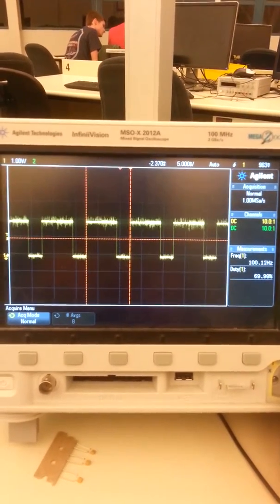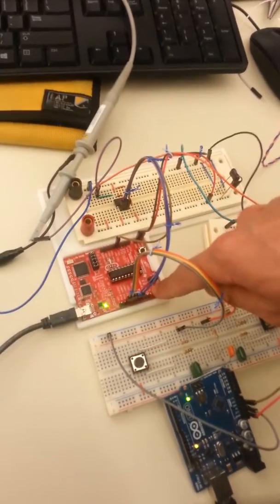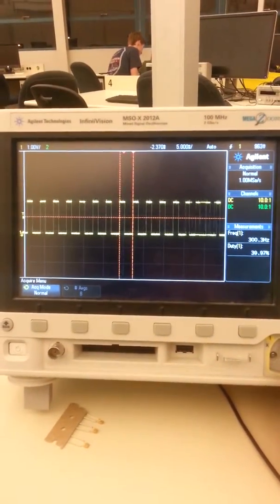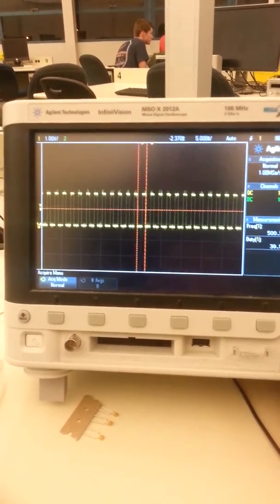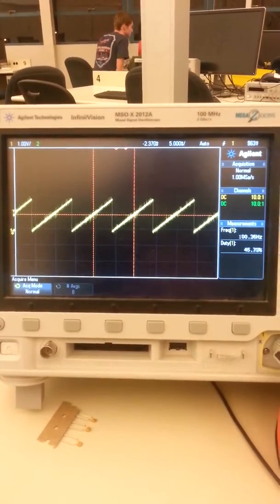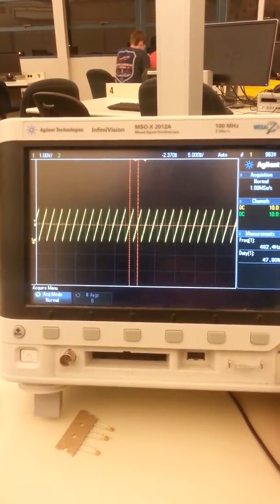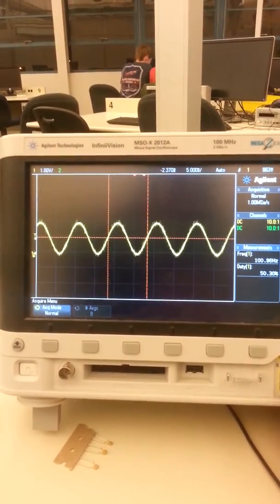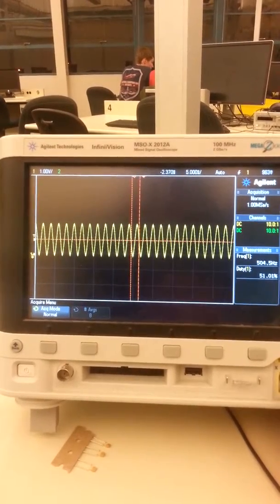Project #2 - Function Generator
Function generator using a DAC. Audio output and waveform addition as extras.